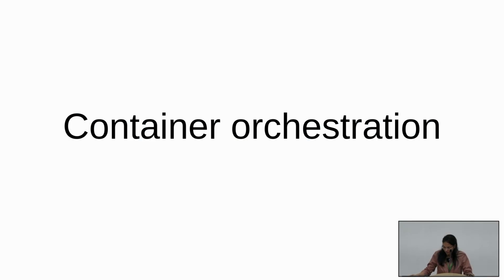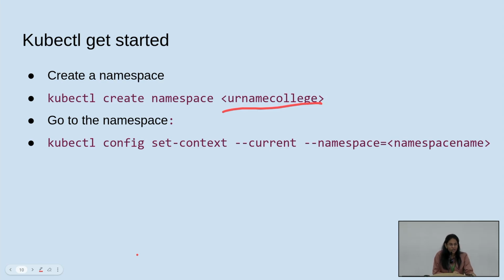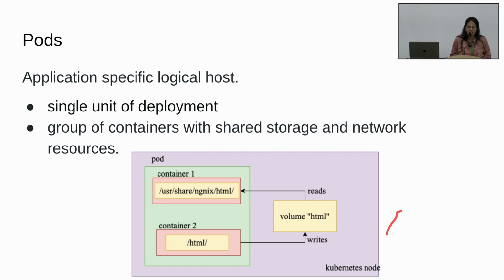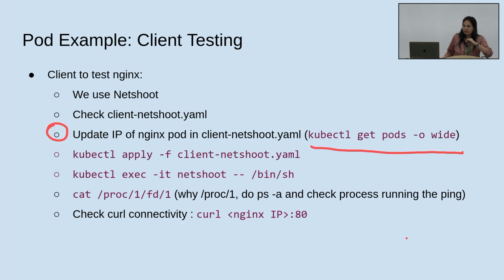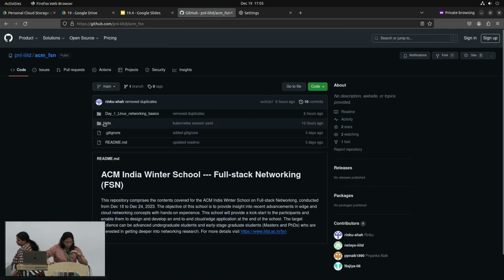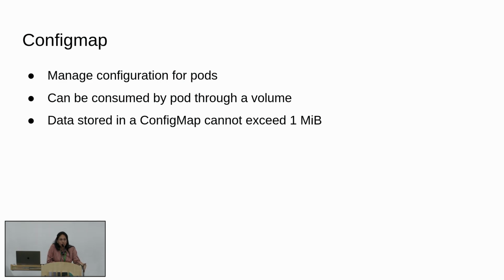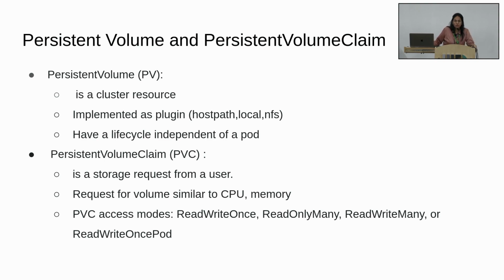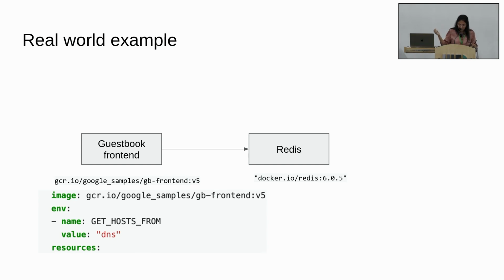Demo session 1: Hands on with Kubernetes - Priyanka Naik